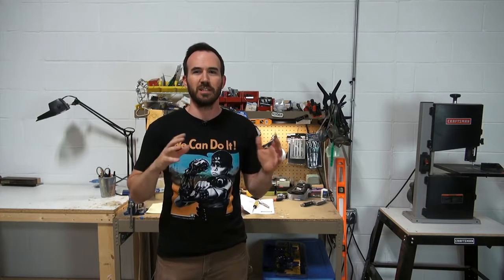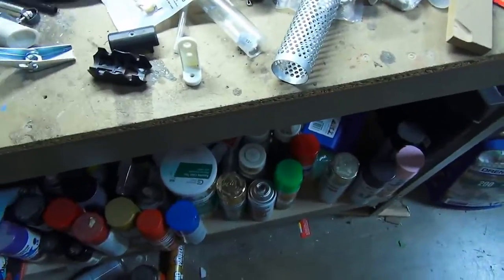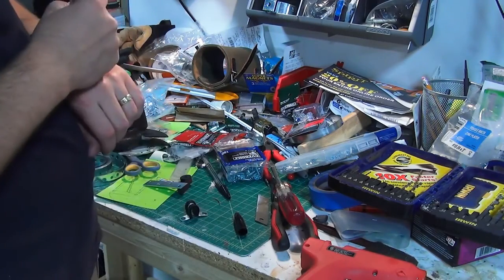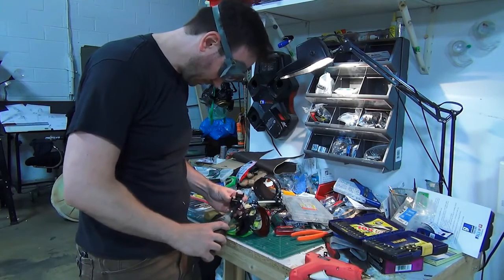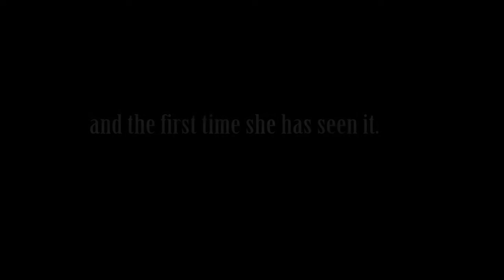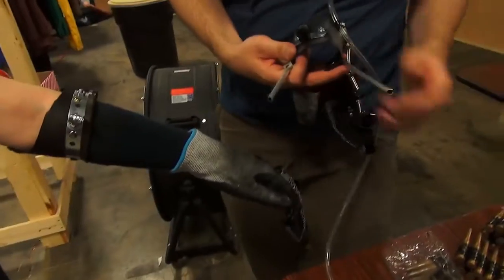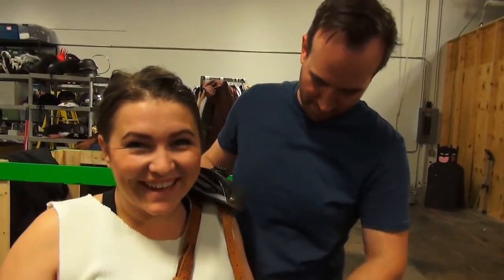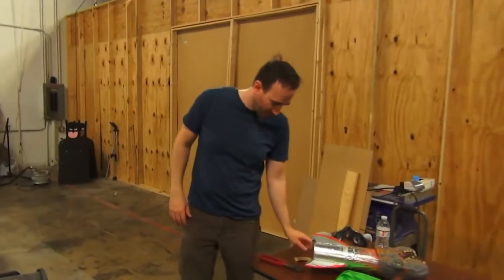Mad Max: Furiosa Arm - Awesome Build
See How Jim made the Furiosa arm for the NC Fury Road Review.

Classic Nostalgia Critic episodes are uploaded after they are cleared.  TV Show Vlogs are uploaded on an inconsistent schedule, so check the playlists.  Same with Doug Reviews, Sibling Rivalry, and Bum Reviews.

If you're still reading this we regret to inform you that we have nothing else to add, but know that your dedication to the show more area of text will always be remembered in our hearts.